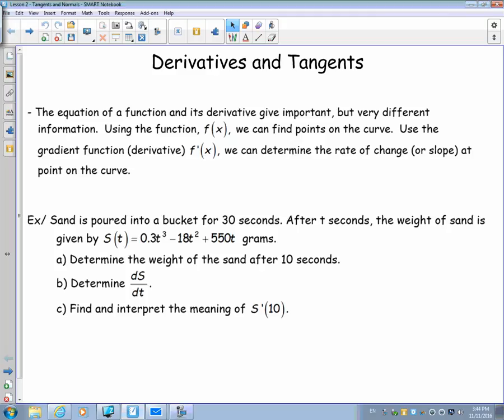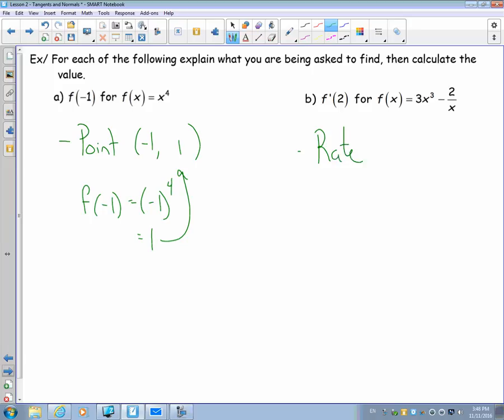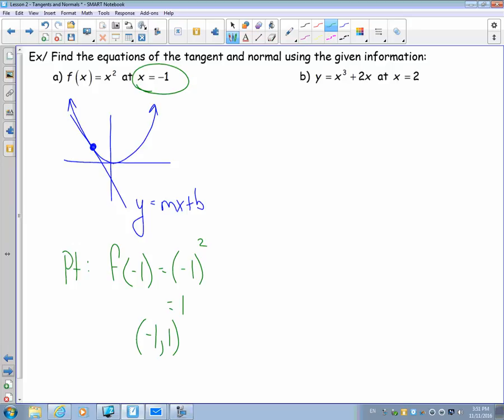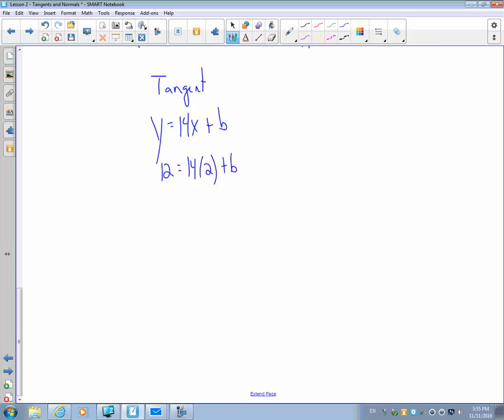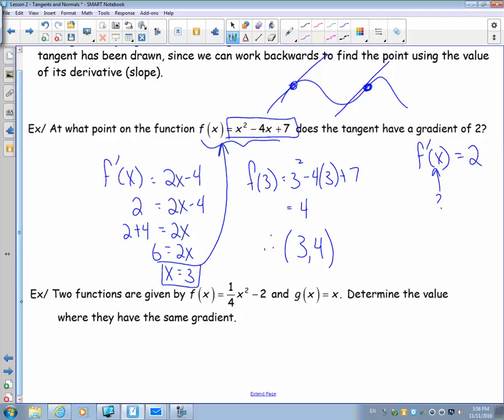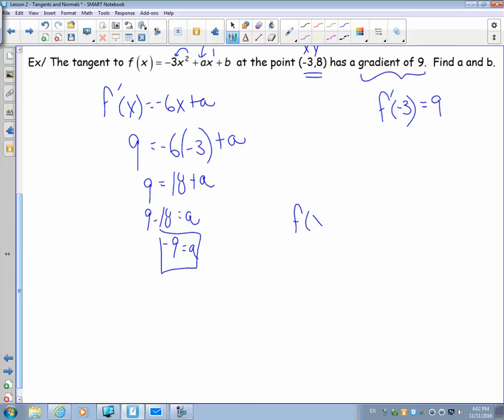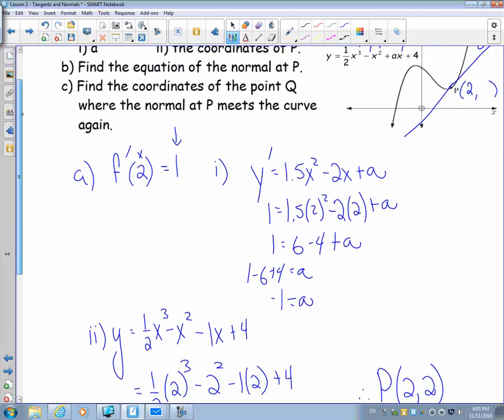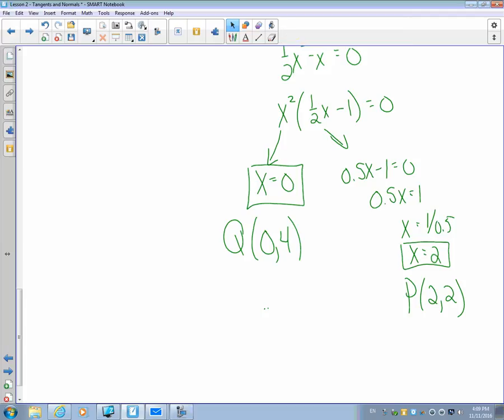Tangents and Normals